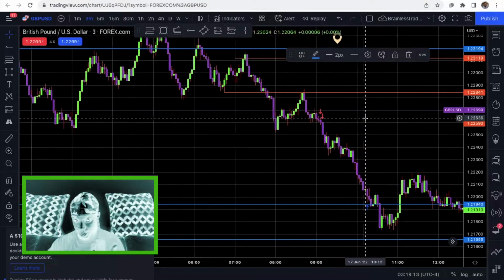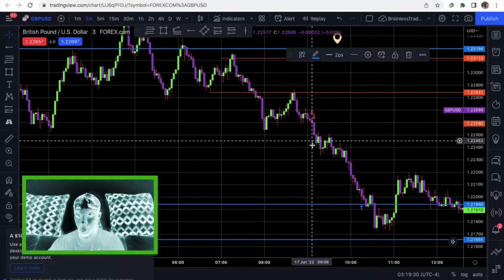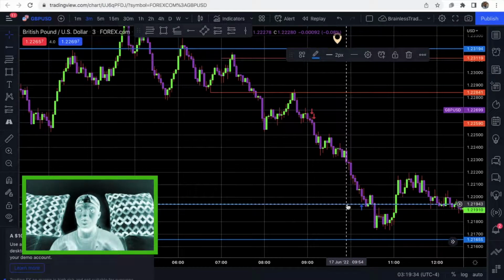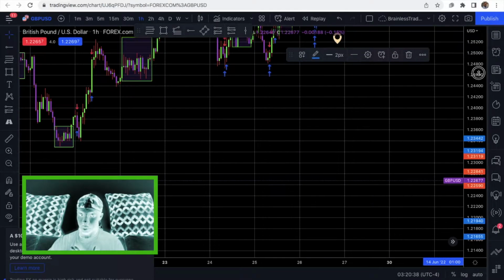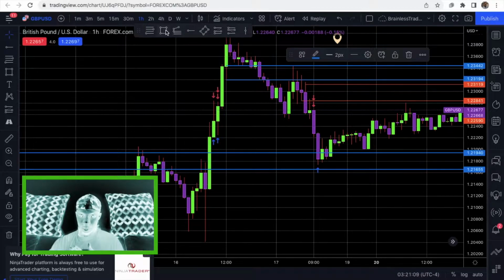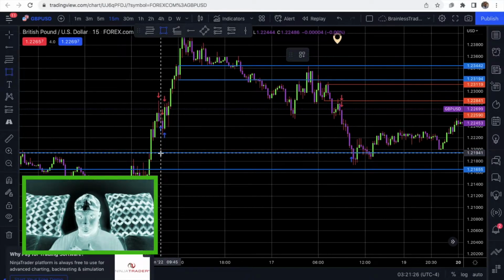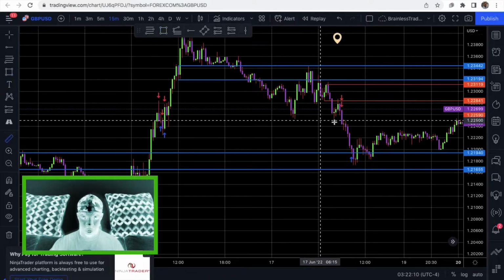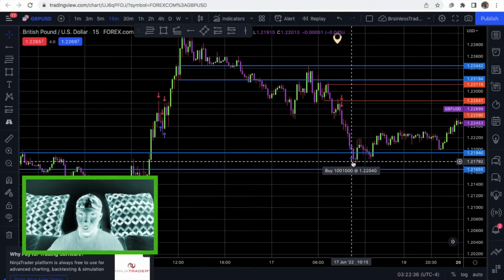ICT's Mentorship: Secrets to Exiting Trades on Time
All glory to Jesus Christ for bringing me to ICT’s content and for any success I have in trading and in life.

Just an ICT mentorship student providing my take on what is a good goal to aim for with ICT/SMC trading concepts.

Proverbs 22:4
"The reward of humility and [a]the fear of the Lord
Are riches, honor, and life."